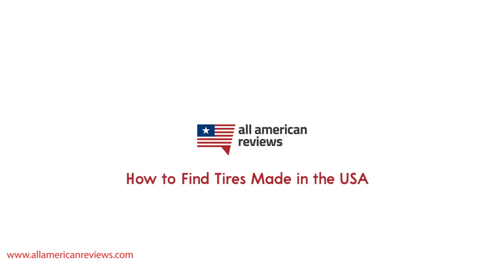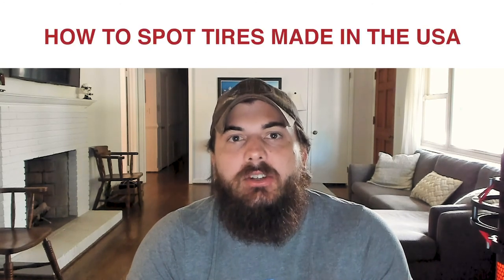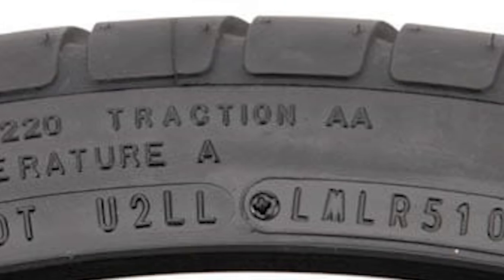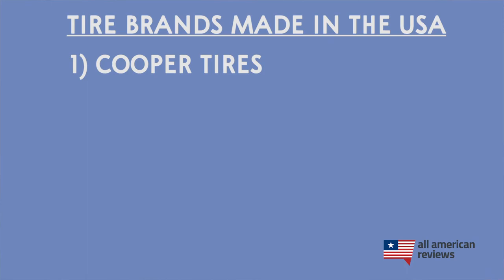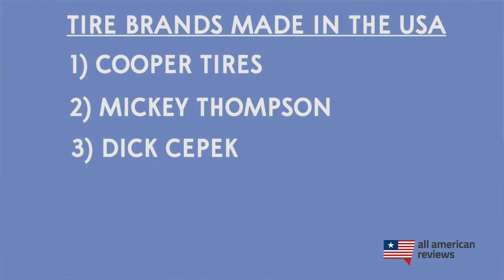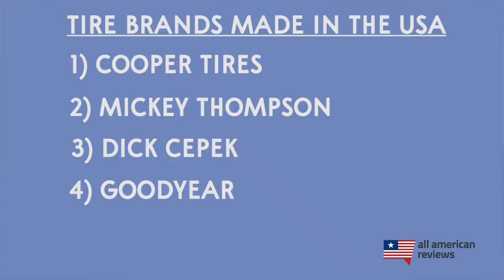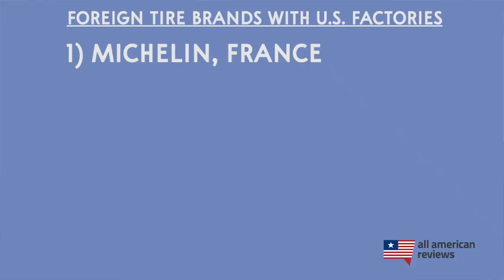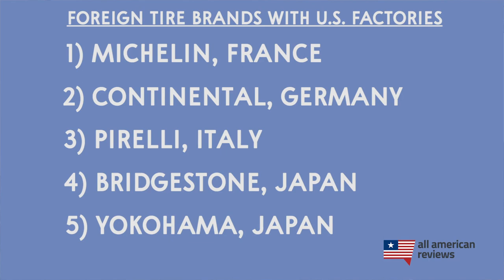How to Find Tires Made in the USA - AllAmerican.org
Looking for high quality tires made in the USA? In this video, we walk through how to tell which tires are made in the USA, some of the best American tire manufacturers, and cover some foreign tire manufacturers to watch out for.

Full article on tires made in the USA and DOT codes for American tire manufacturers

Sections:
0:00 Intro
0:41 How to Spot Tires Made in the USA
1:55 Top Picks for American Made Tires
4:26 Foreign Tire Manufacturers to Watch Out For

My t-shirt in this video: Second Skin Audio! A great sound deadening company made in the USA.